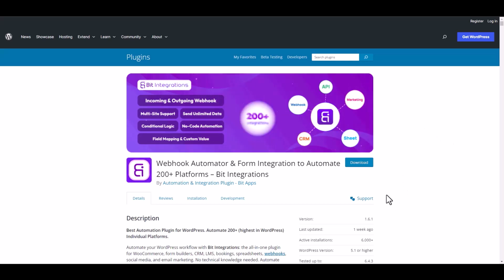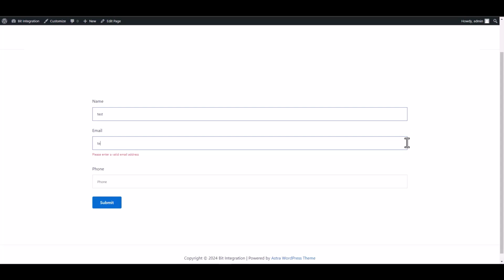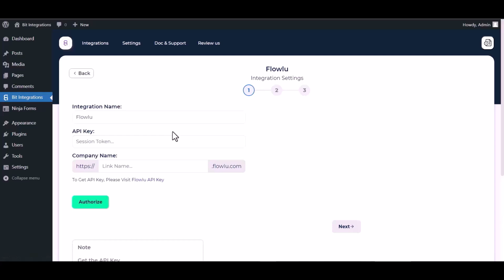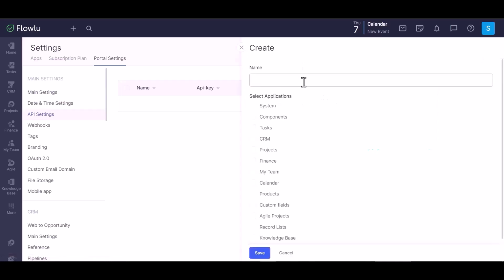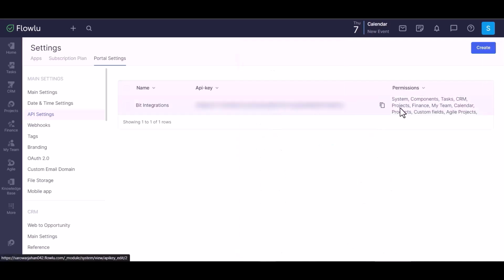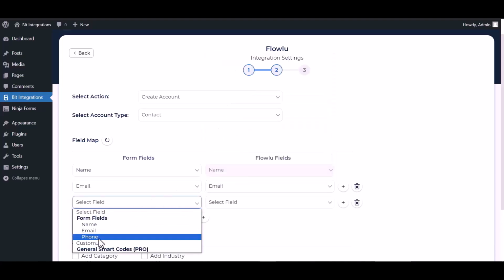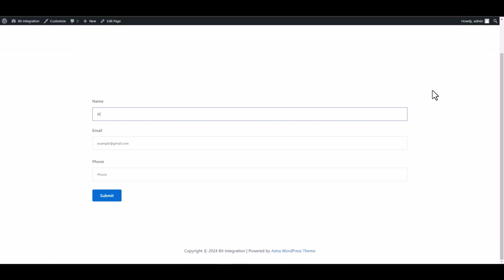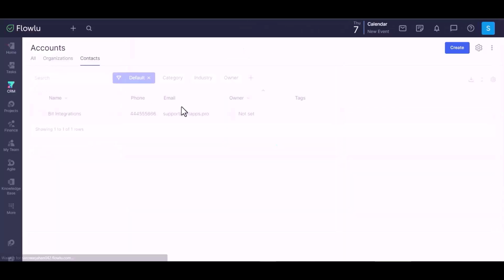Integrating Gutena Forms with Flowlu | Step-by-Step Tutorial | Bit Integrations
🔗 Dive into our comprehensive tutorial to streamline your appointment scheduling! Learn how to seamlessly integrate Gutena Forms with Flowlu using the Bit Integrations WordPress plugin. Bid farewell to scheduling hassles and welcome automated workflows for efficient appointment management.

Key Highlights:
✅ Step-by-step guide for integrating Gutena Forms with Flowlu using Bit Integrations for WordPress.
✅ Enhance your workflow with seamless appointment synchronization between Gutena Forms and Flowlu.